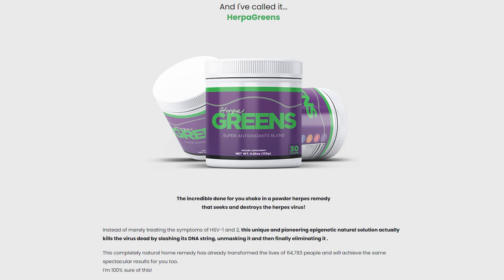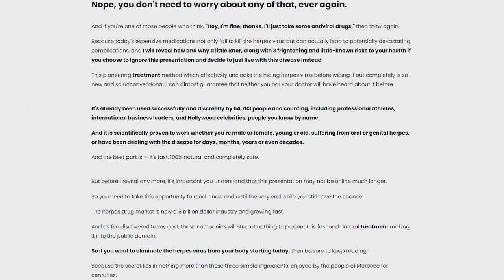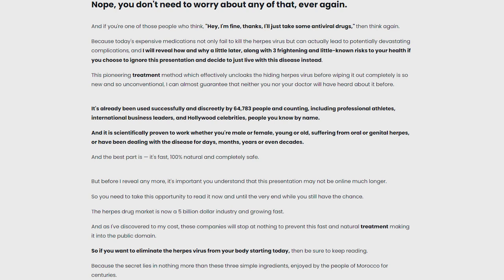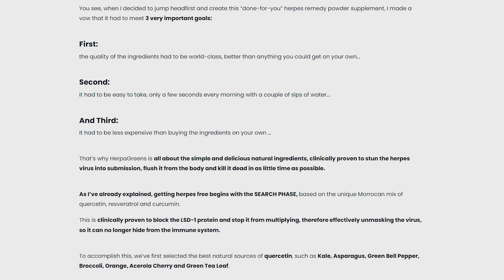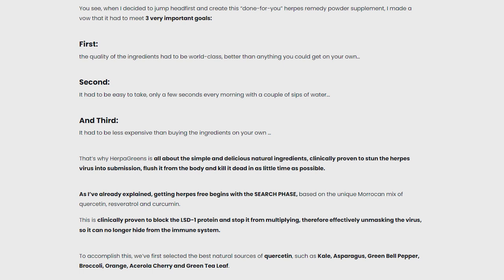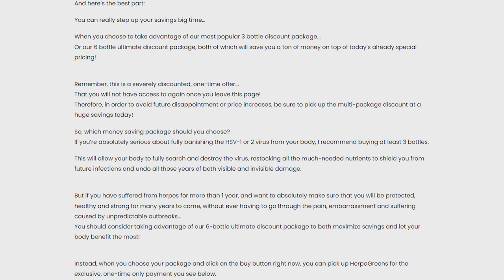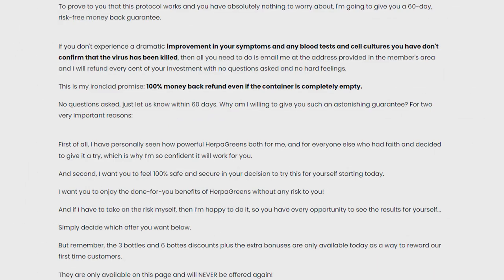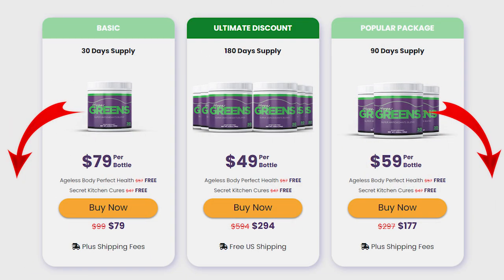HERPAGREENS - ((THE WHOLE TRUTH!)) - Herpagreens Review - Herpagreens 2022 - Herpa greens Review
Herpagreens Review, I recorded this video with all affection and I hope that all this important information can be relevant to clarify all your doubts.

Herpagreens Review
HerpaGreens formula is extensive and successfully provides the body with around 57 minerals and nutrients. The purpose of this potent formula is to enrich the body with antioxidants.

HerpaGreens ingredient list:
Quercetin
Resveratrol
Curcumin
Ginseng root
Spinach
Cauliflower
Pineapple
Cherry
Pomegranate, between others.

Herpa Greens is an all-natural supplement with potent properties. The supplement aims to work on the following two aspects, though individual results may vary:
Fight the symptoms of herpes
Strengthen the immune system
Using this supplement every day fills your body with antioxidants. These antioxidants ensure that your body keeps fighting all the symptoms of herpes and make sure that once the virus is eradicated, it does not come back by strengthening the immune system. As the immune system becomes stronger, your body is naturally able to get rid of the underlying issue as well as protect itself from future attacks as well.

In addition to this, the core formula of HerpaGreens tonic also includes certain ingredients that improve the health of your heart while balancing blood sugar levels. Moreover, the antioxidants also slow down the process of aging so that you can enjoy better-looking skin and hair.

The supplement usually works in two main phases to completely eradicate the herpes virus from the body. This antioxidant formula targets to destroy the virus by altering its formation. It alters the DNA of the virus to prevent replication and ultimately eliminate it from your body.
Provinding powerful natural nutrients, make your body start fighting the herpes virus and cleaning out herpes from the body. Thanks to these 2 steps, Herpagreens has eliminated herpes in many people around the world, and you can be one of them.

Herpagreens Powder - Herpagreens Side Effects - Herpagreens Works?
Yes, Herpagreens Works a lot regardless of your age or body type. But you don’t need to be worried if you’re not completely satisfied. The Herpagreens’s supplier shares a 60-Day Guarantee to test Herpa Greens and if it doesn't work for any reason, you can get your money back with no questions asked.

Remember to keep in mind that your results will be very different from anyone else's because your body acts in a very peculiar way. You must do the treatment correctly, as indicated by the product to obtain the best results.

Be careful with some ads or Herpagreens Reviews that promise strange results. Also be careful with the site you are going to buyHerpagreens from. This product is only sold on the official Herpagreens website.
Attention! Any site other than the above is not authorized to market Herpagreens!